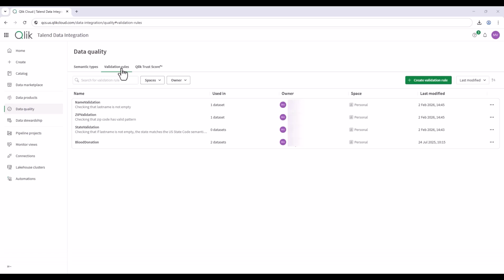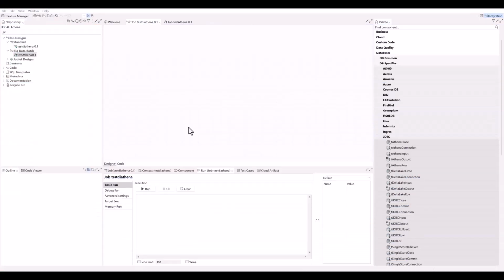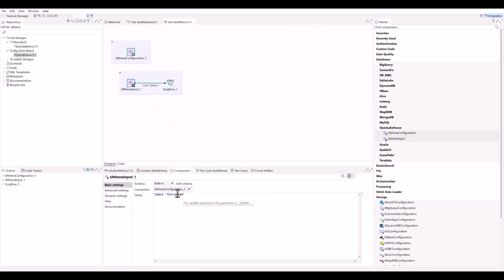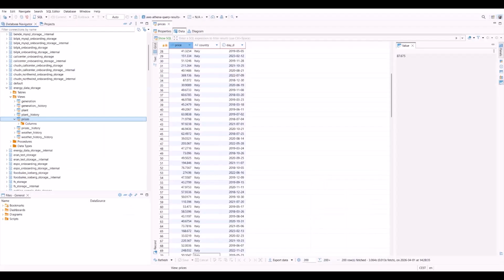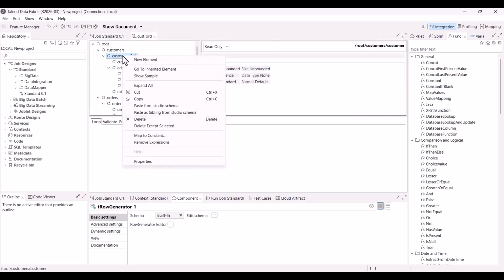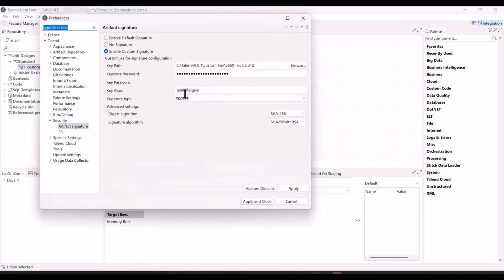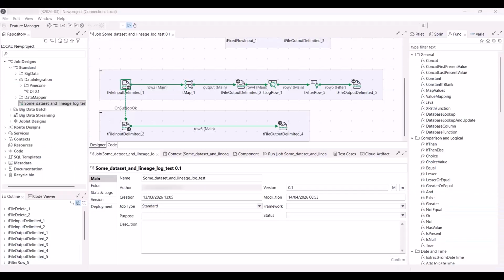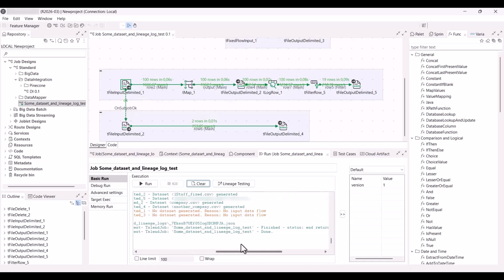Qlik Talend™ Release Notes Highlights - January and March 2026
Here's a look at the latest Qlik Talend™ updates from January and March. You can find the complete release notes on the Qlik Talend™ Help Center.

👋 00:00 Intro
🧩 00:06 Talend Studio - Using several rules in tDQRules
🔗 00:48 Talend Studio - Support for Amazon Athena connectivity that allows interoperability with Qlik Open Lakehouse
📋 02:18 Talend Studio - Support for copying and pasting schema columns from a component to a structure
✍️ 03:14 Talend Studio - Support for custom signature on Job artifacts for Talend Studio and Talend Administration Center
🧪 04:03 Talend Studio - Support for lineage local test before Qlik Cloud deployment